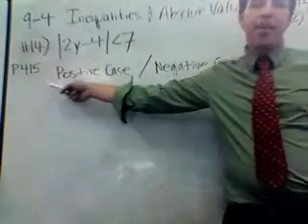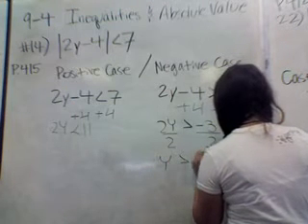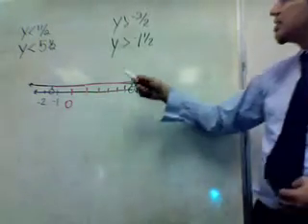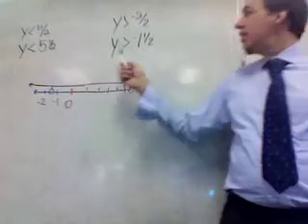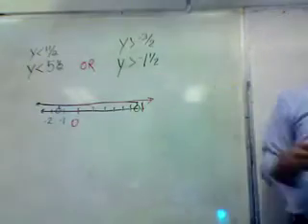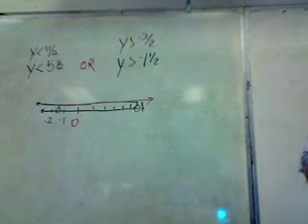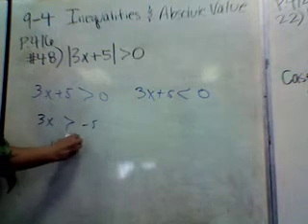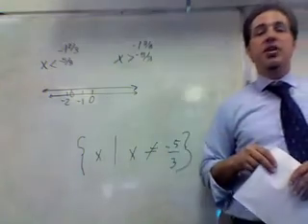9-4 Inequalities and Absolute Value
from the homework